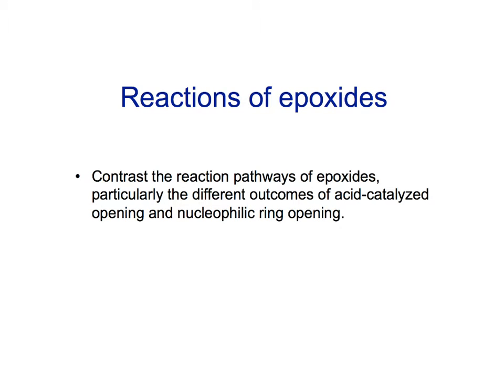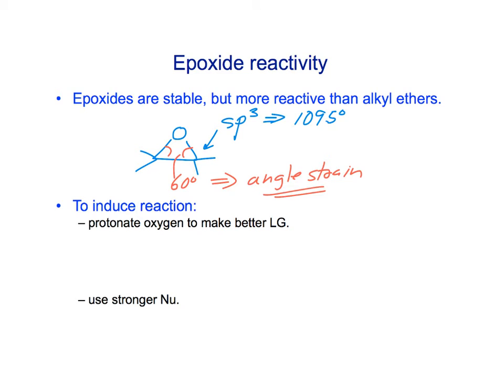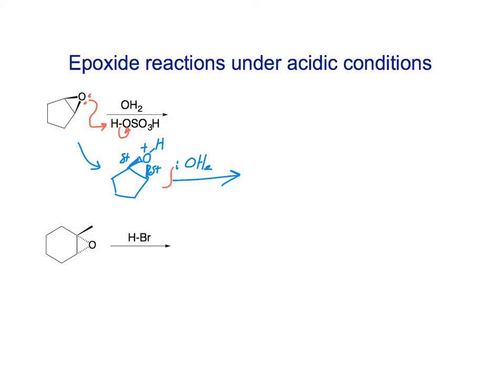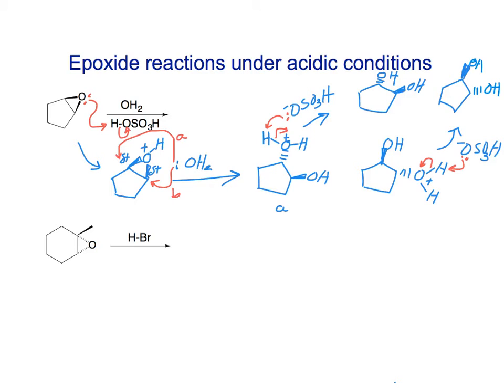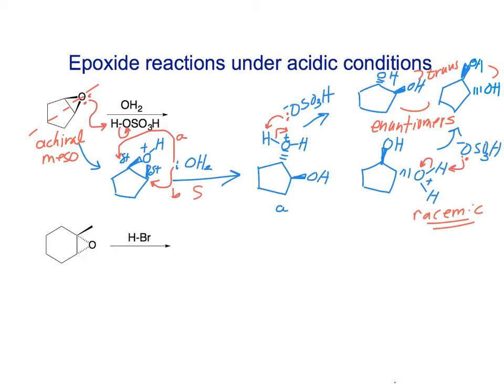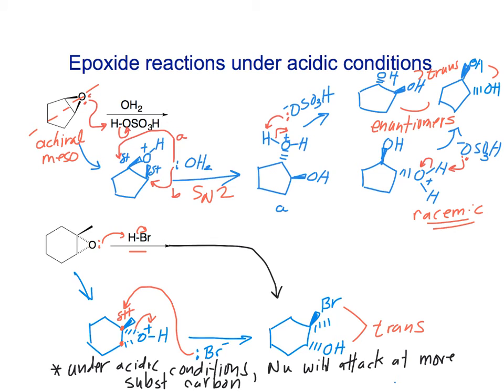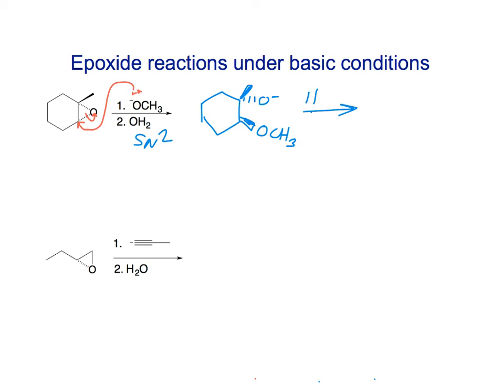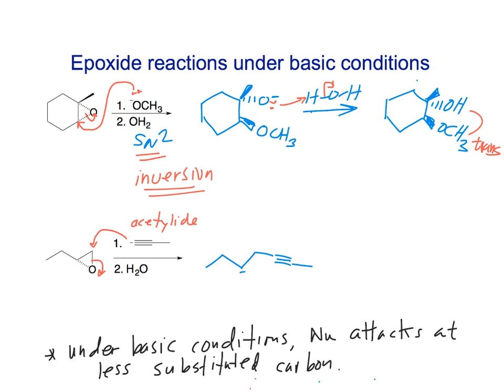HL 9.4 Reactions of Epoxides